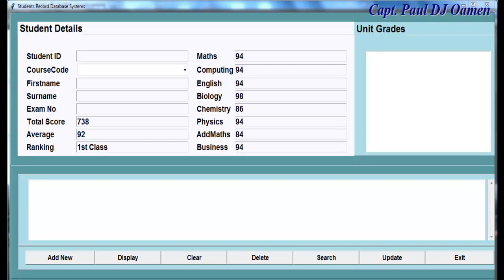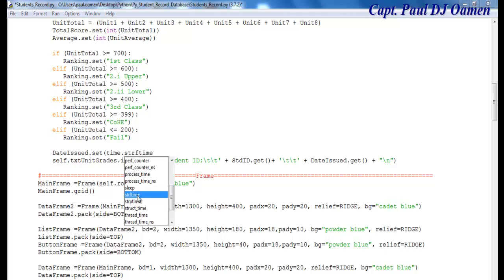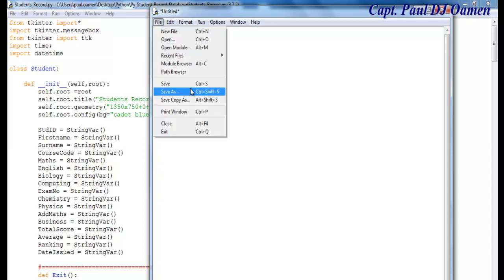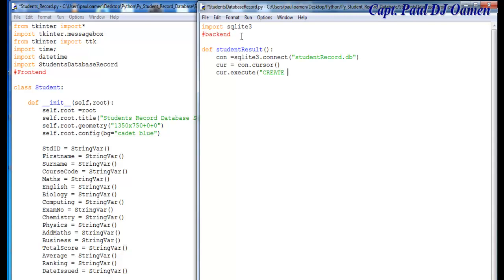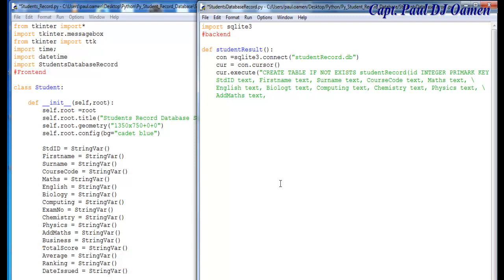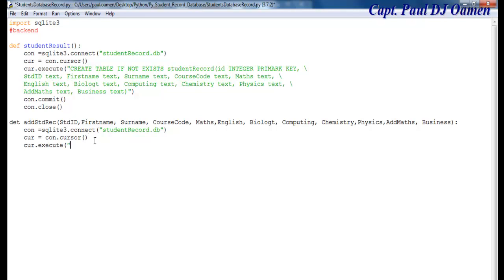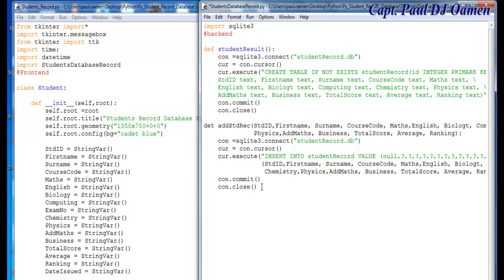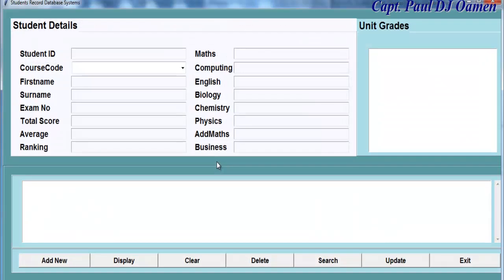How to Create Student Records Database Systems using SQLite in Python - Part 3 of 4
How to Create Student Records Database Systems using SQLite in Python. You will also need to Create a Frontend and the Backend application using SQLite.

Create a Student Database Management Systems using SQLite in Python,

Student Database Management Systems using SQLite in Python,

Database Management Systems using SQLite in Python,

Database Systems using SQLite in Python,
Python Database Management Systems using SQLite,
Python Database  Systems with SQLite,
Python Database  using SQLite,